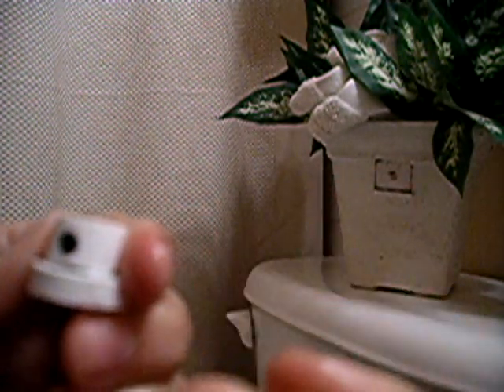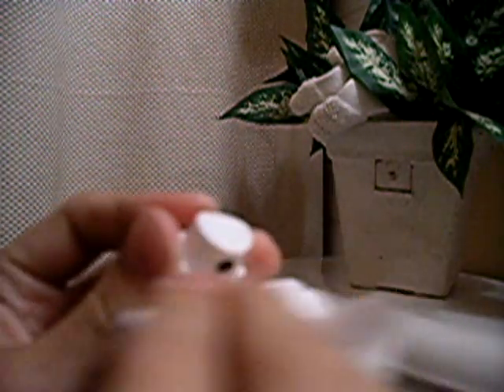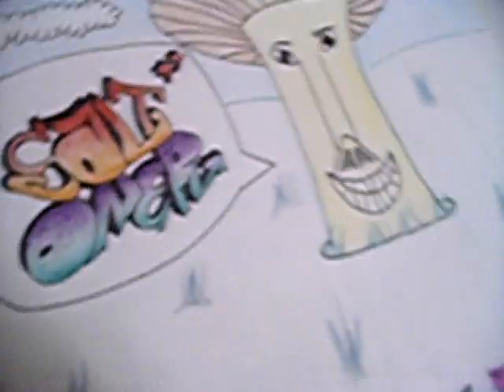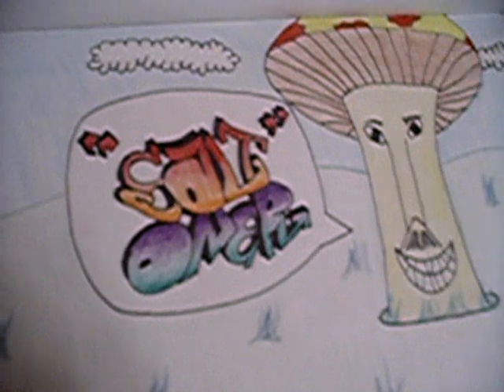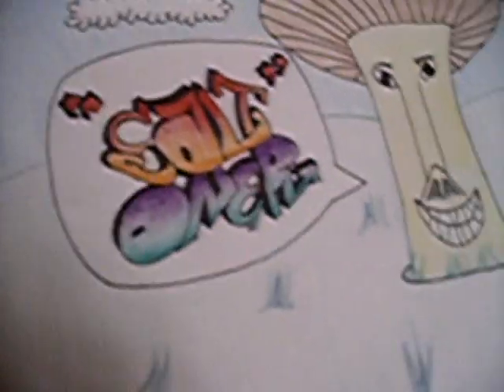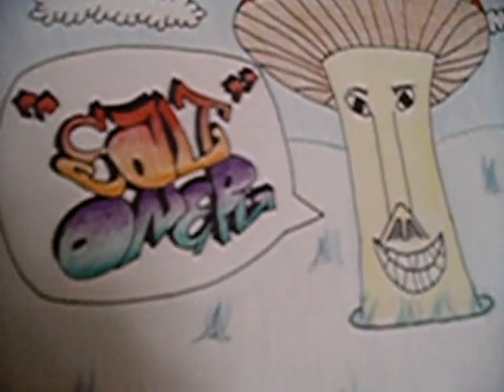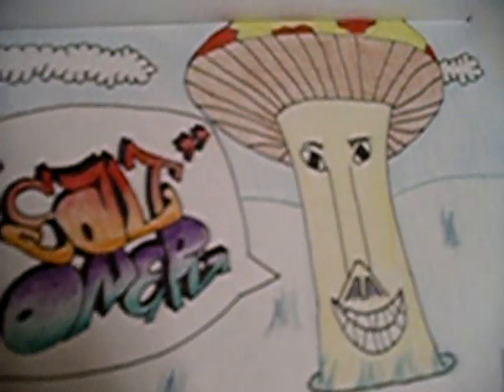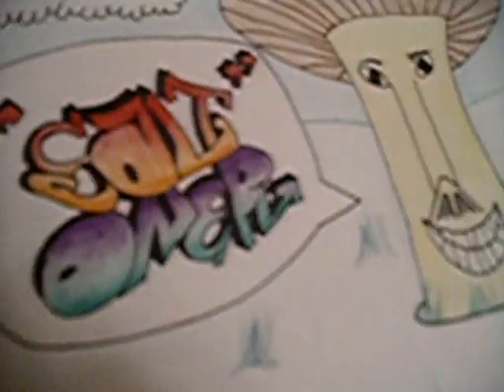Clean your spray caps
goo gone extreme